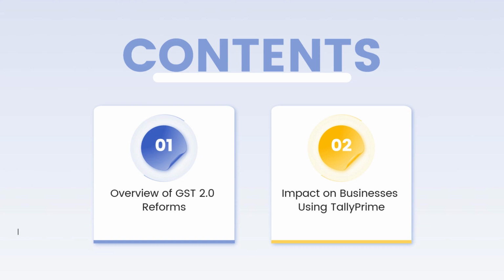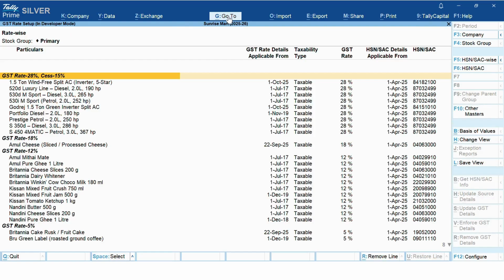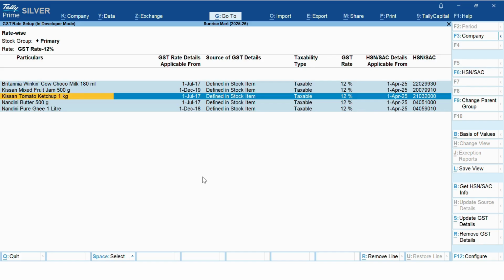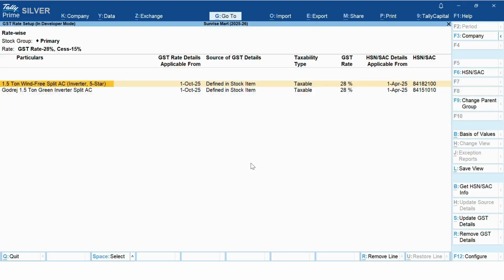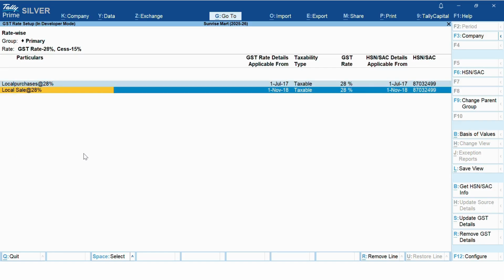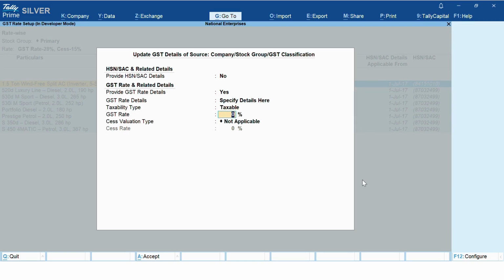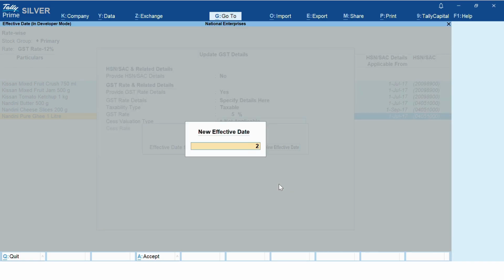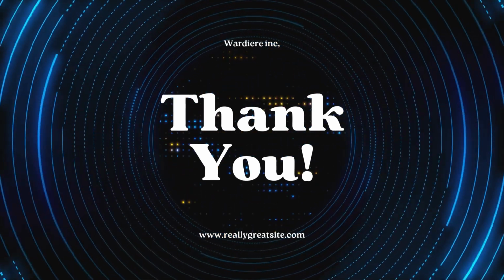gst rate changes in tally prime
The next-generation GST reforms, recommended in the 56th GST Council Meeting on 3rd September 2025, mark a historic shift in India's indirect tax system. Branded as GST 2.0, these reforms simplify the tax structure into two standard rates, and the good news is, you can update all these changes easily in Tally Prime without any hassle.
In this video, I’ll quickly show you how to update your GST tax rates, apply them to your ledgers and stock items, stock groups , classification and company level hierarchy and ensure your invoices reflect the latest GST 2.0 structure — all within a few clicks.
Let’s get started and make sure your Tally setup is fully ready for GST 2.0!”